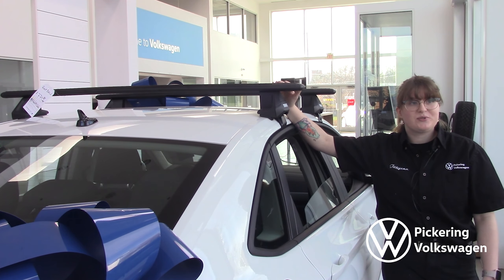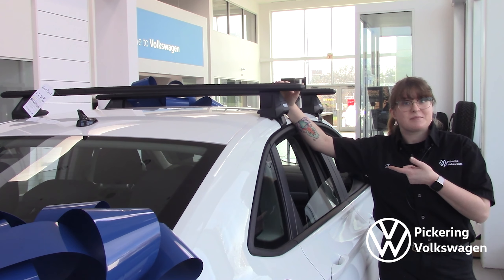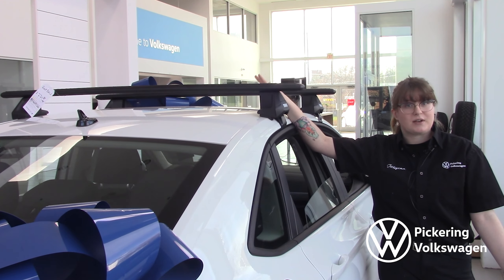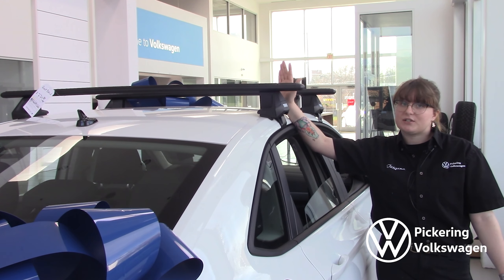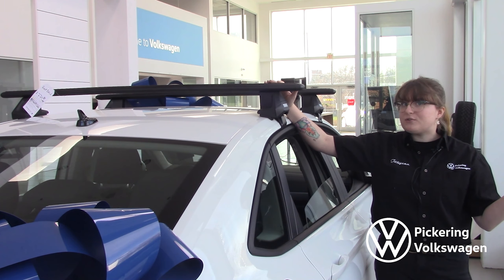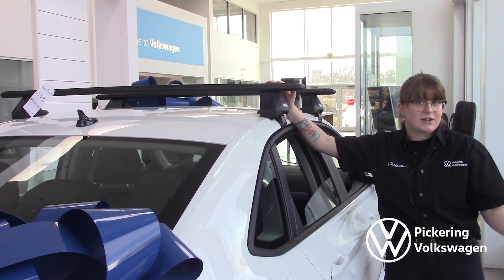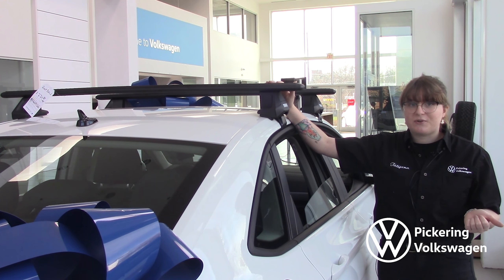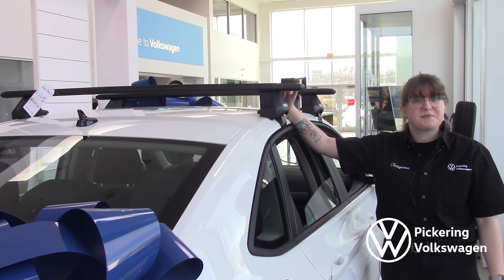PVW Roof Rails